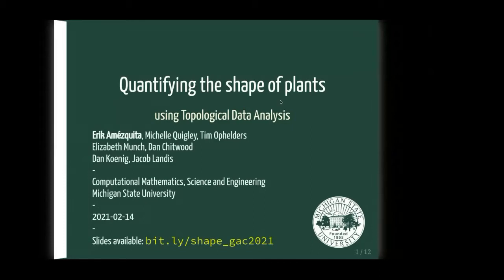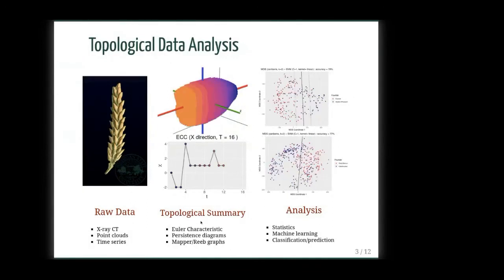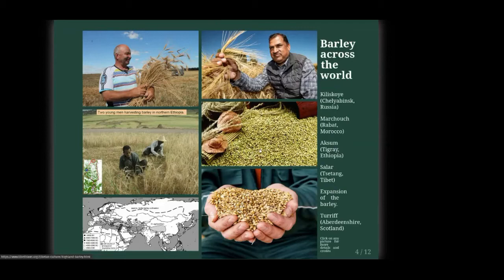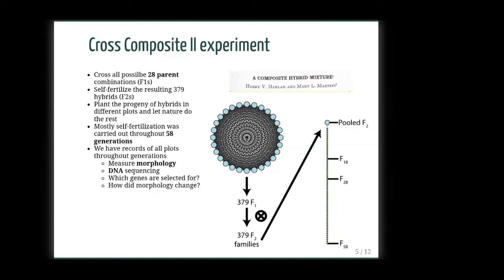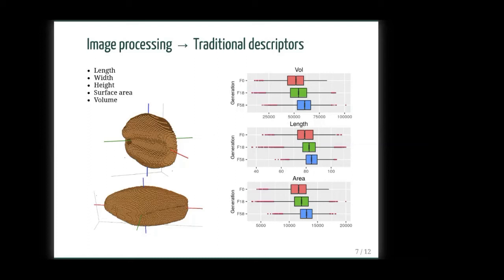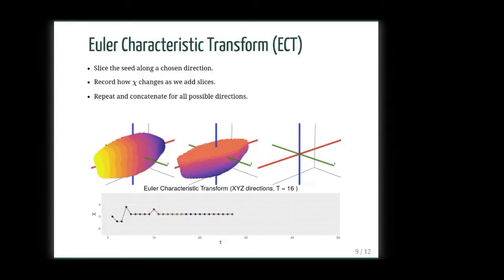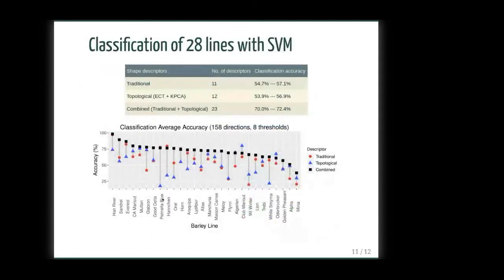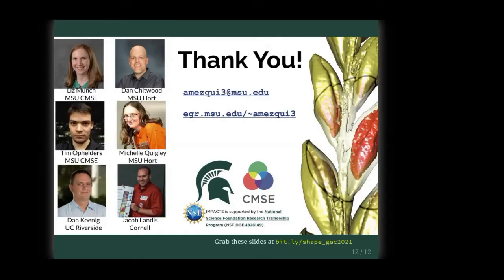Using topology to analyze the shape of barley - Erik Amezquita - ISCBacademy Posterpalooza